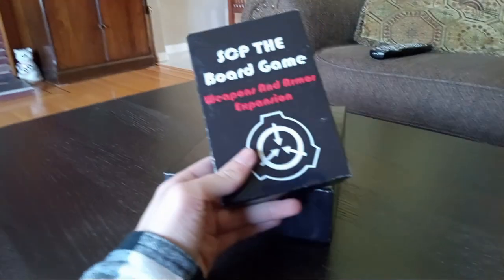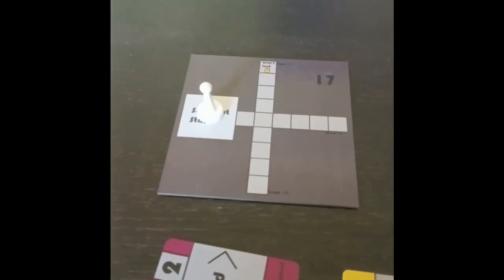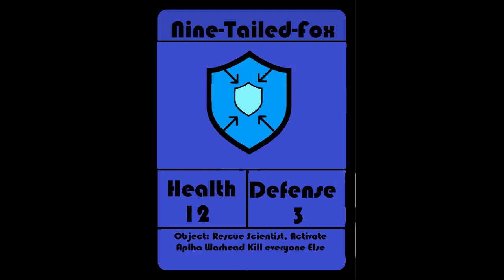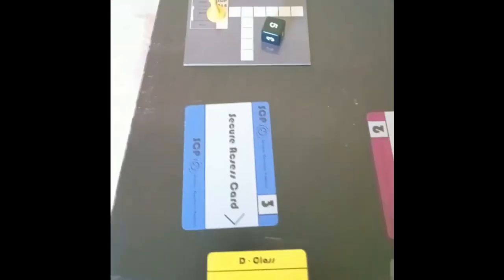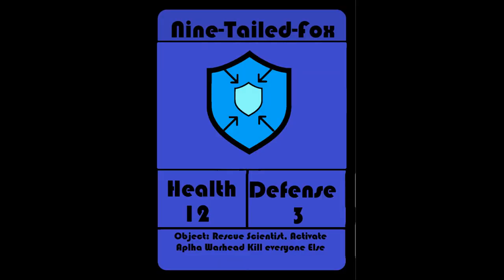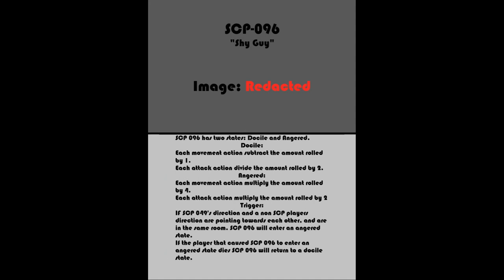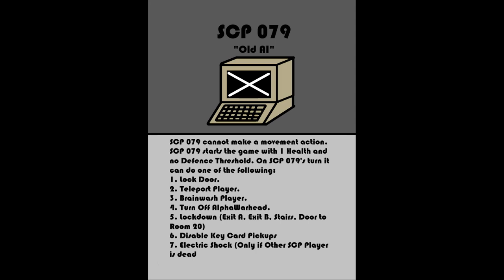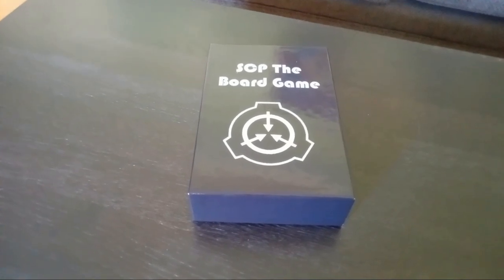How To Play SCP The Board Game (Third Edition Rules)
0:00 Intro
0:24 Setup
4:28 On Your Turn
10:57 Dying and Respawning
13:37 SCP abilities.
20:16 Win Conditions